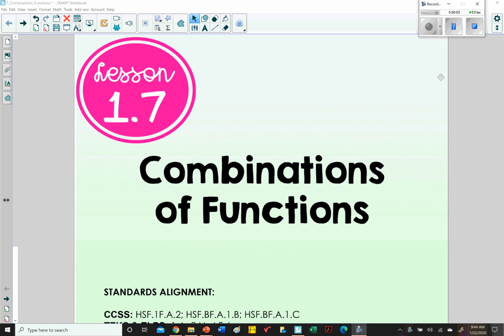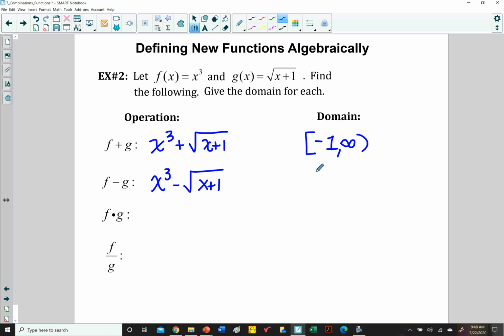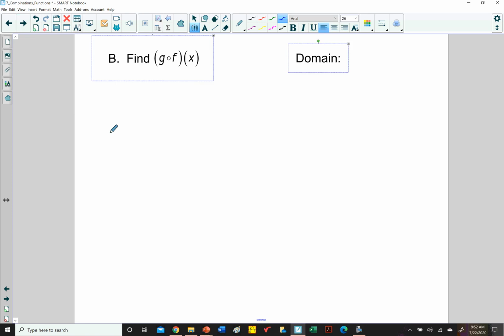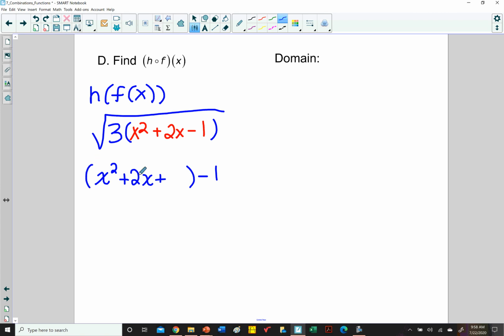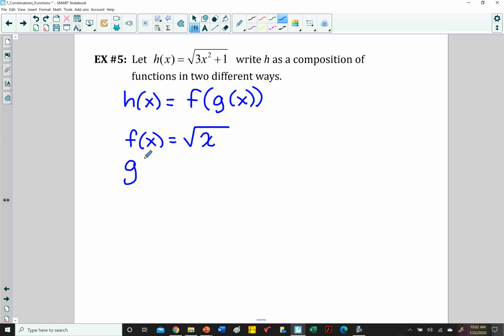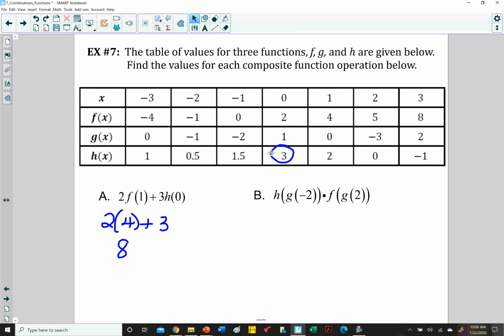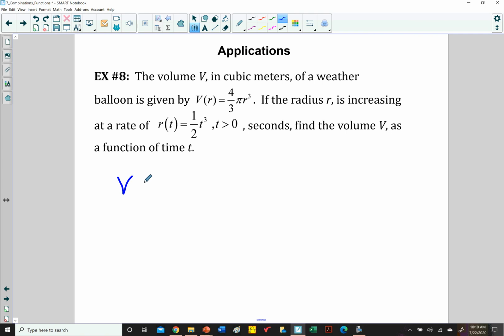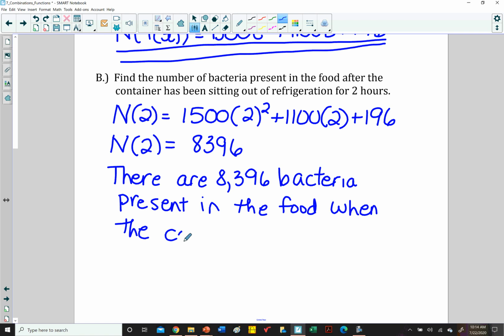1.7 Lesson Video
Your PreCalculus Honors students will fomd combinations of functions and perform operations on functions in multiple representations, including algebraic, graphic, and tables (numeric) methods.  There are applications of composite functions as well.